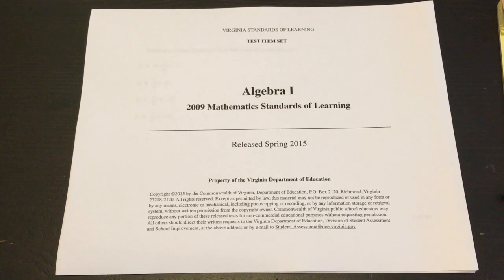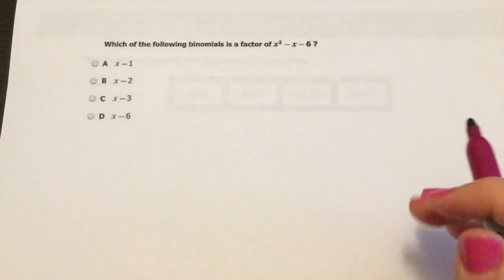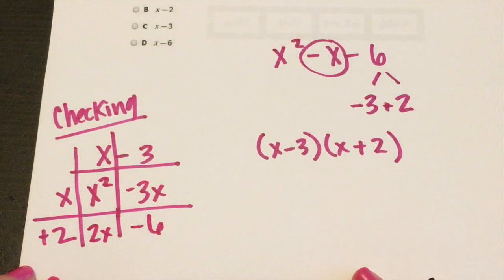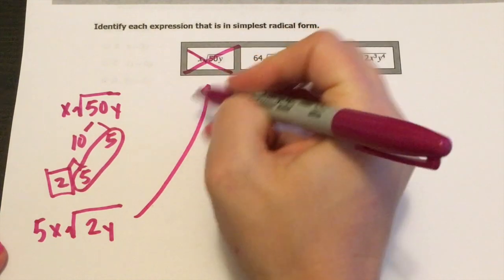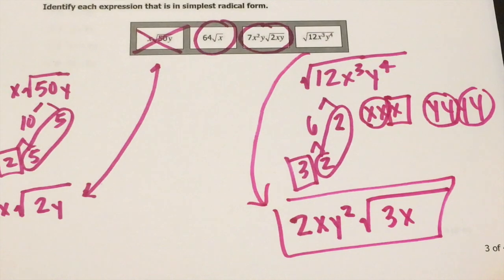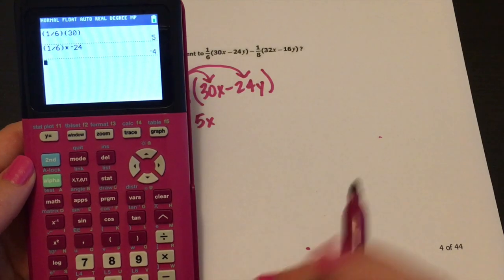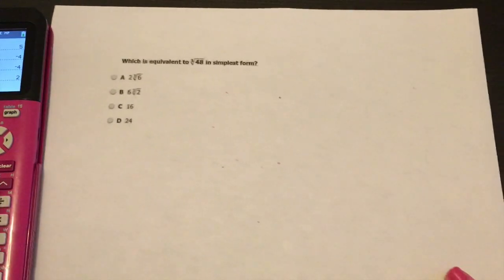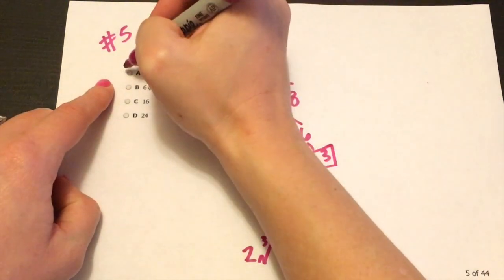Virginia Algebra I SOL Walk-through Part 1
QUESTIONS 1-5